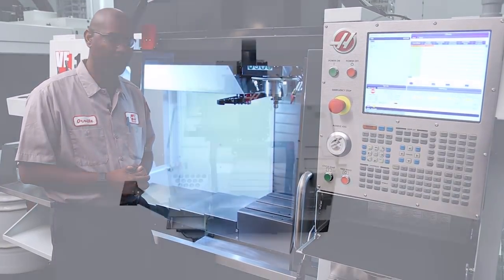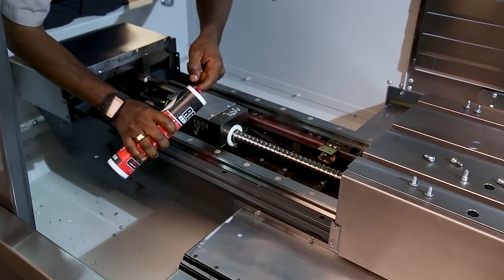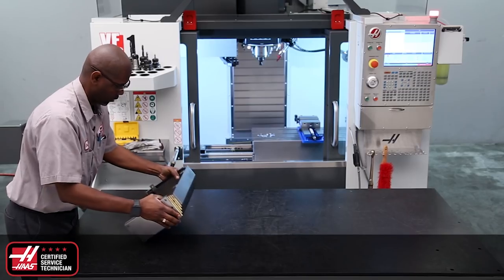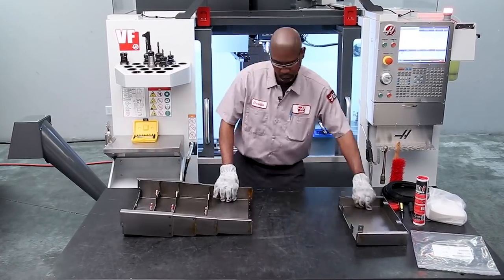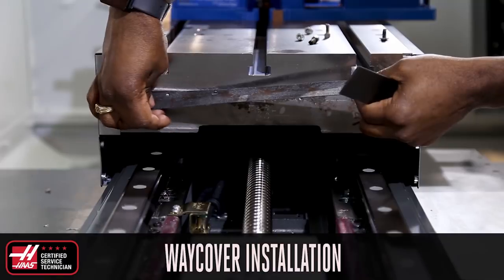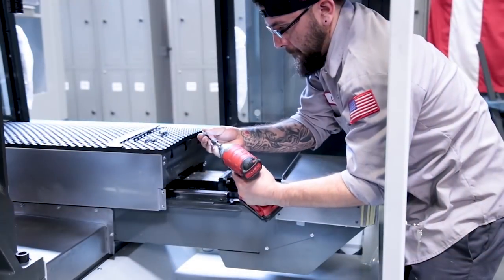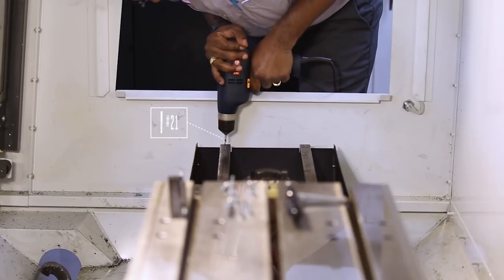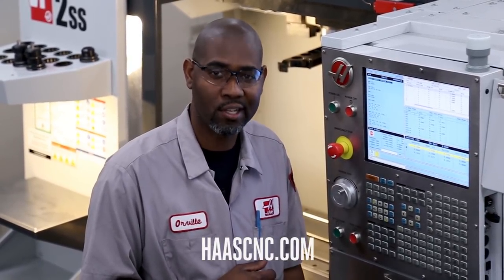X-Axis Mill Waycover Replacement - Haas Automation Service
In this Haas Service Video, Service Engineer Orville Collins guides the viewer through replacing the X-axis waycovers on their Haas VMC. Orville shows how to replace the waycover wipers and adds in some tips for keeping your way covers functioning properly over the long haul.

If have any additional questions regarding the steps outlined in this video, please contact your local HFO

Don’t miss any Haas videos. to join our email list!